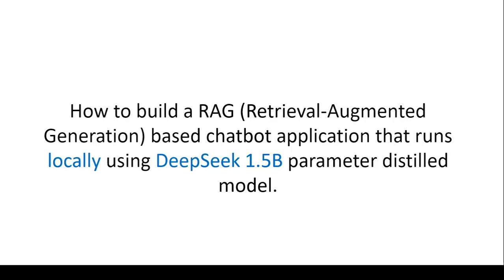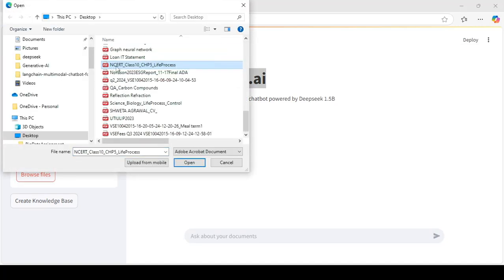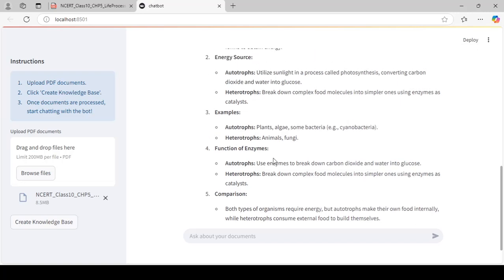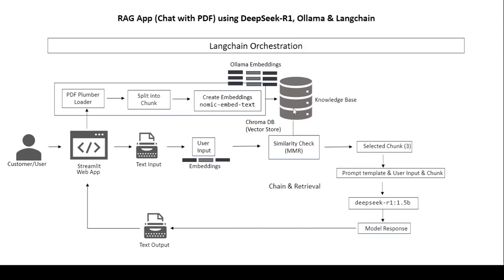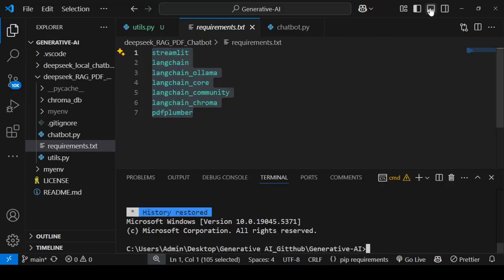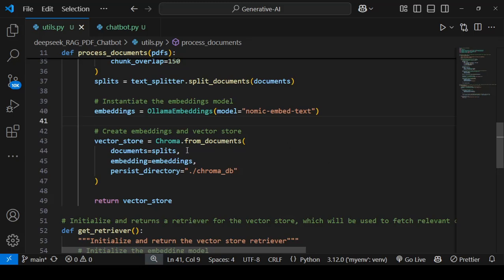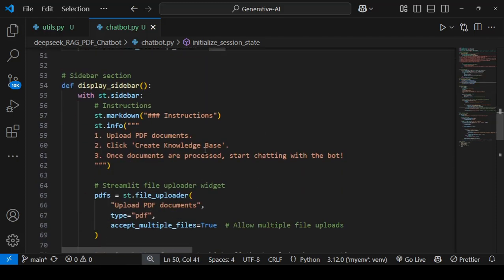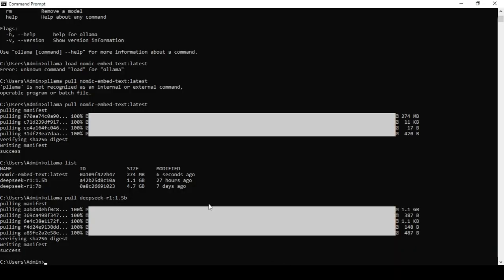Build A RAG system with DeepSeek R1, Ollama, Langchain | Chat with PDFs | 100% local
📚 Learn how to build a fully local RAG (Retrieval-Augmented Generation) system using DeepSeek R1, Ollama, and LangChain to create a chatbot that interacts with PDFs! 📝💡

In this tutorial, you’ll see how to turn PDFs into interactive knowledge bases—no API , and no data leaks, 100% local.

✅ What You’ll Learn:
✔️ How to process PDF textbooks and extract meaningful information.
✔️ How to use LangChain for document splitting, embedding, and retrieval.
✔️ How to integrate the DeepSeek R1 model for generating accurate and context-aware responses.
✔️ How to build a user-friendly chat interface with Streamlit.

Code & Resources:
GitHub Repo (RAG Chatbot) :

Drop your questions below—we’ll answer them in the next video!